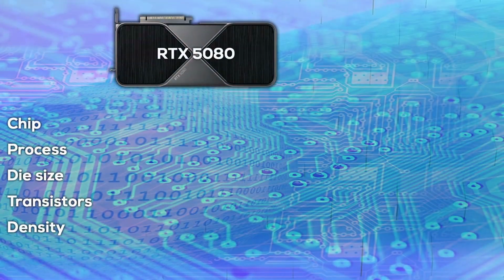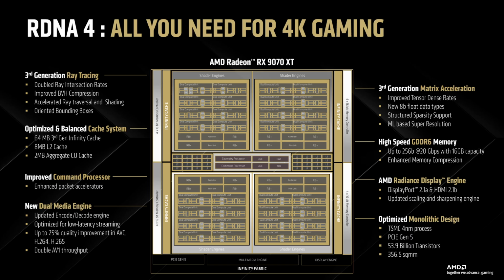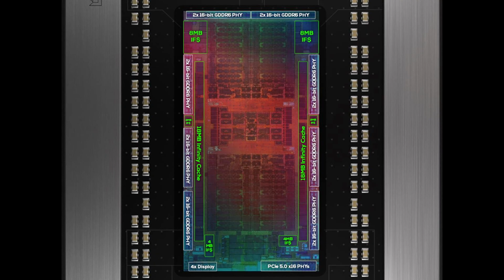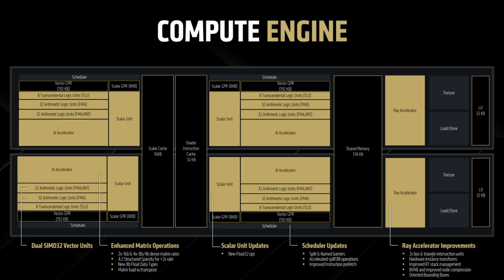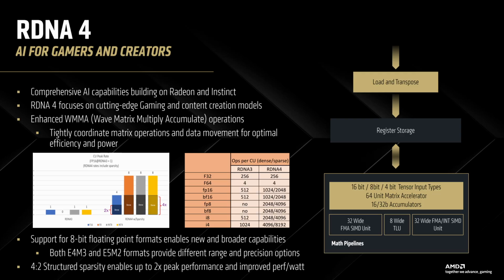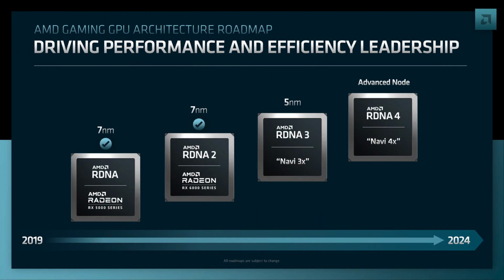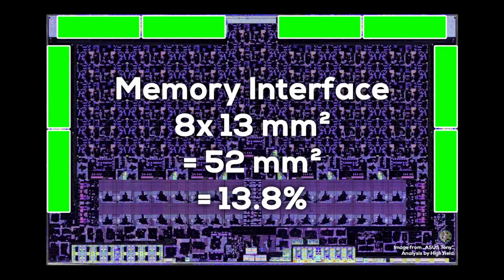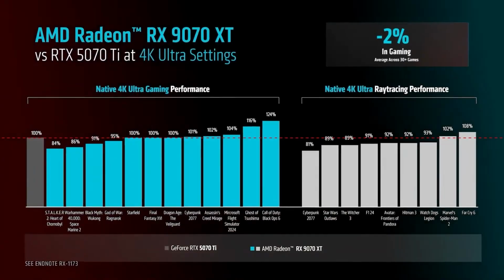RX 9070 XT – RDNA4 Transistor Secrets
In-depth look at Navi 48 - AMD's 1st RDNA 4 GPU. Analyzing silicon & GPU architecture. AI performance with Tensor Cores, Ray Tracing & TSMC N4P.

0:00 Navi 48 / GB203 Transistor Density
2:49 Navi 48 Block Diagram
4:26 Navi 48 Silicon Analysis
9:48 RDNA 4 Shader Engine & Compute Units
13:34 AI Accelerators & Tensor Cores
17:39 Ray Tracing
20:34 Chip Area vs Nvidia GB203
25:13 RDNA 4 Architecture Impact